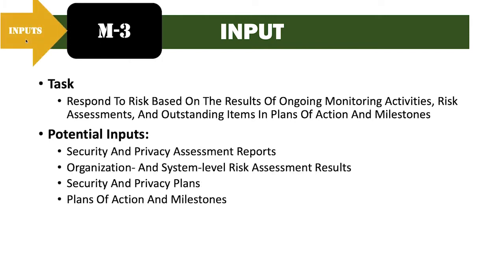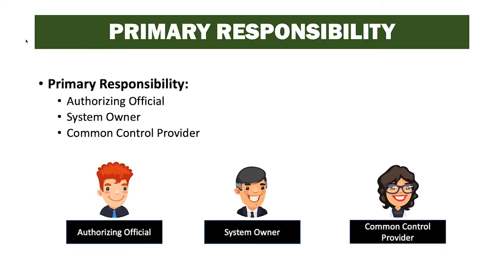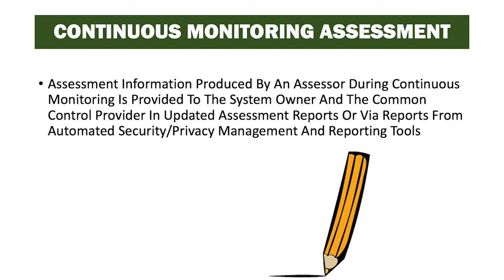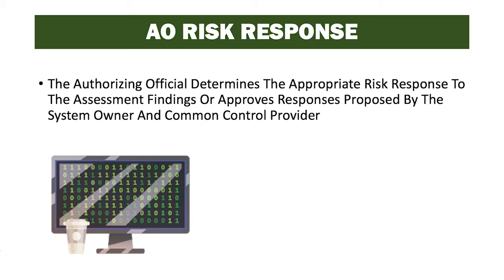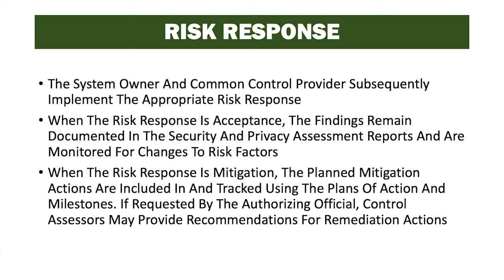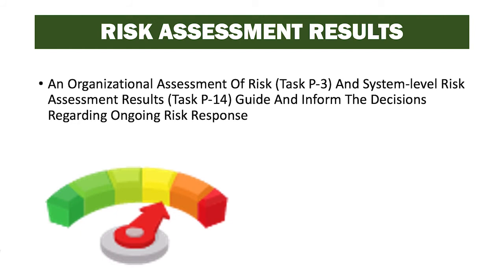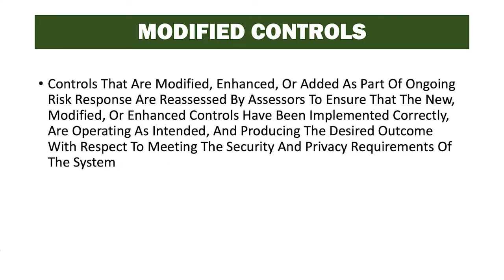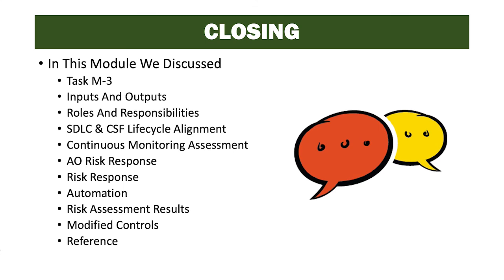RMF2156 Ongoing Risk Response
Welcome back to another lesson on the RMF in this topic were going to be discussing RMF task M-3 or 2151 Risk Response.